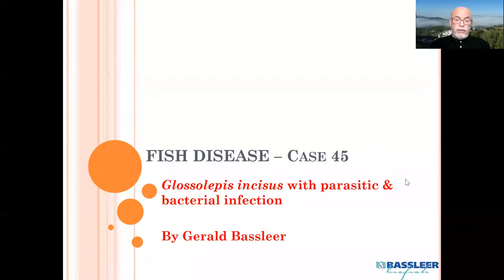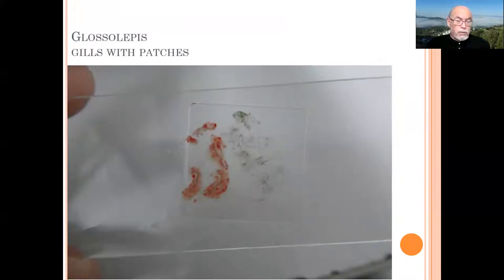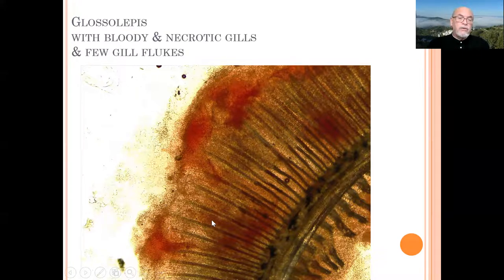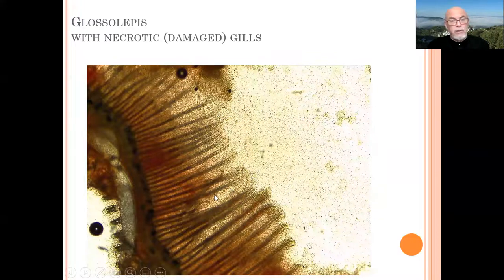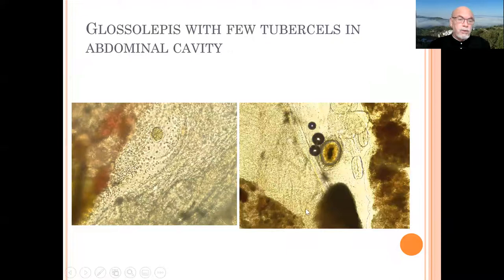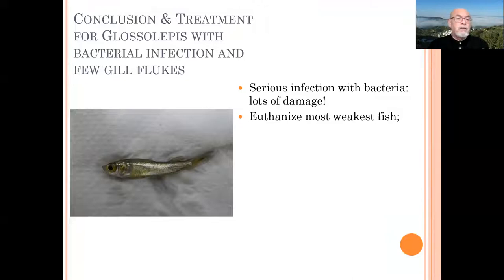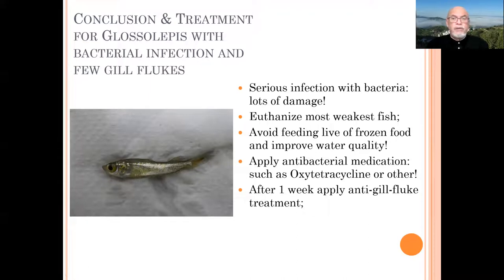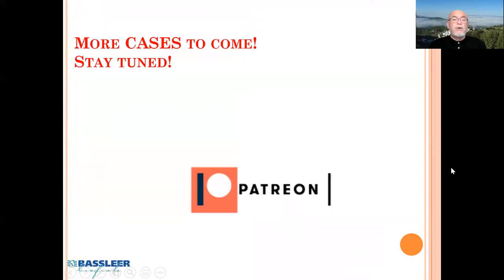Fish disease case nr. 45 Glossolepis with parasitic and bacterial infections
This red rainbow fish or Glossolepis incisus is waisting away! We show the diseased fish in the aquarium and we will explain our microscopic observations and suggestion for treatment!